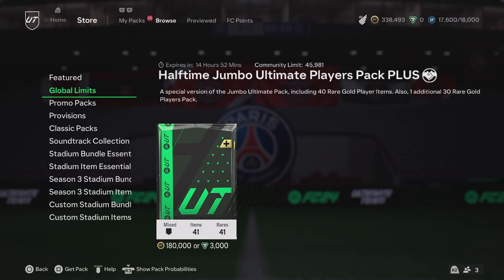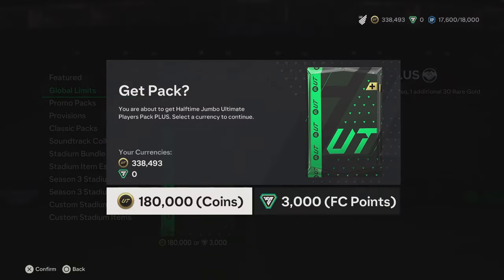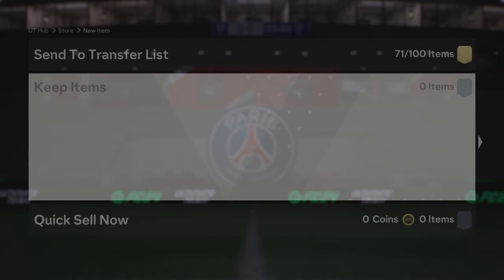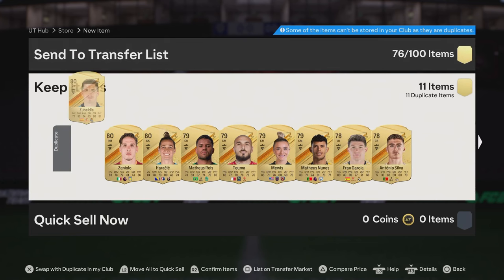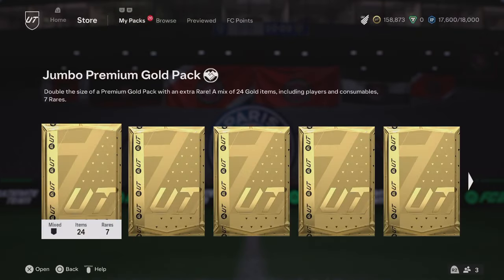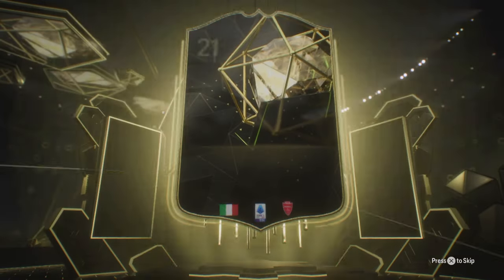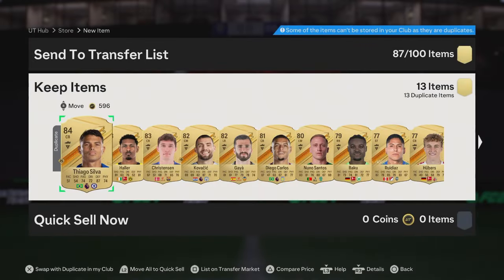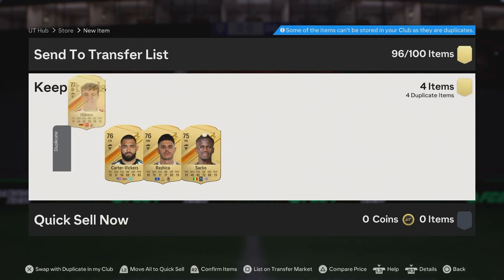This Is What You Get In The Halftime Jumbo Ultimate Players Pack Plus! FC 24 Ultimate Team!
FC 24 Future Stars Player List -

CAM: Ronaldinho (Future Stars ICON) - 95 OVR
CB: Paolo Maldini (Future Stars ICON) - 94 OVR
LB: Roberto Carlos (Future Stars ICON) - 92 OVR
ST: Wayne Rooney (Future Stars ICON) - 91 OVR
CM: Steven Gerrard (Future Stars ICON) - 91 OVR
CM: Clarence Seedorf (Future Stars ICON) - 90 OVR
CDM: Emmanuel Petit (Future Stars ICON) - 90 OVR
ST: Hernan Crespo (Future Stars ICON) - 89 OVR
ST: Lauren James (Chelsea Women) - 91 OVR
ST: Victor Boniface (Bayer Leverkusen) - 90 OVR
LW: Alejandro Garnacho (Manchester United) - 90 OVR
CAM: Arda Guler (Real Madrid) - 89 OVR
RW: Jeremy Doku (Manchester City) - 89 OVR
LB: Balde (Barcelona) - 89 OVR
RW: Trinity Rodman (Washington Spirit) - 88 OVR
CB: Castello Lukeba (RB Leipzig) - 88 OVR
CM: Pablo Barrios (Atletico Madrid) - 87 OVR
CB: Yann Aurel Bisseck (Inter) - 86 OVR
CB: Naomi Girma (San Diego Wave) - 86 OVR
CDM: Margaux Le Mouel (Paris FC) - 86 OVR